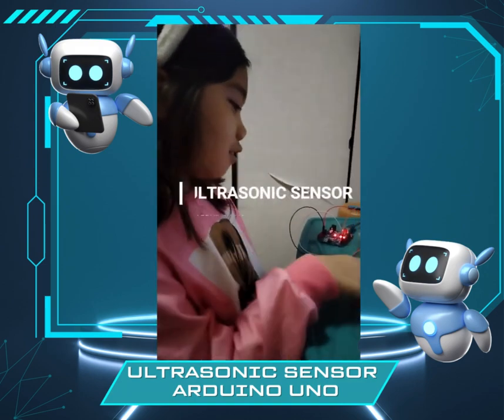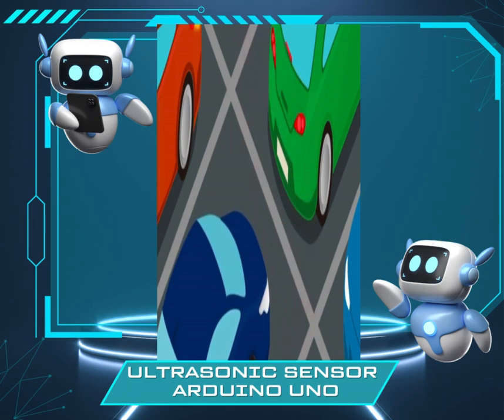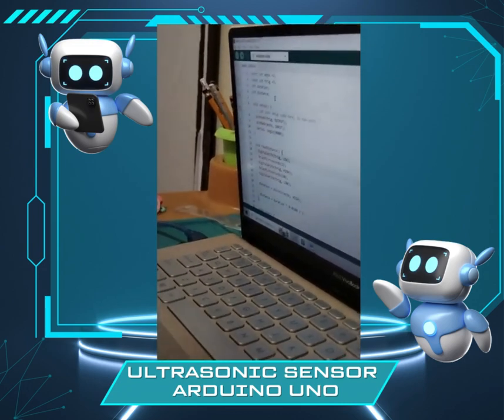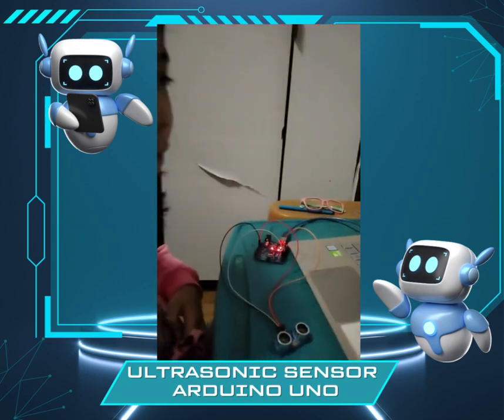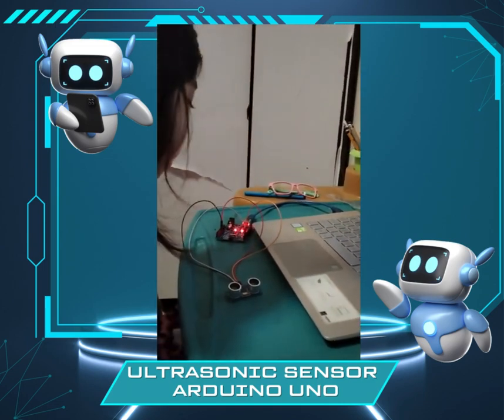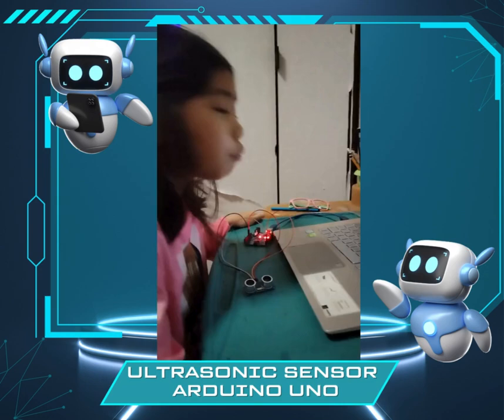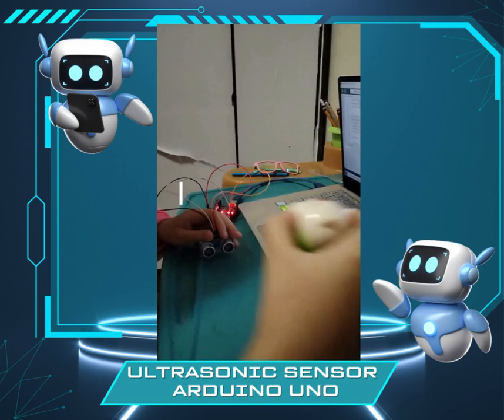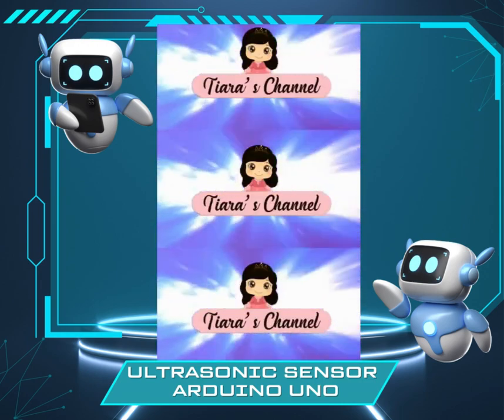Tiara's tries to code the Car Sensor: Ultrasonic Sensor Project